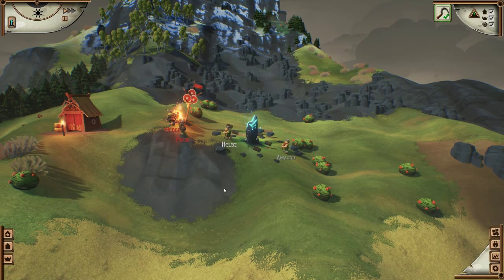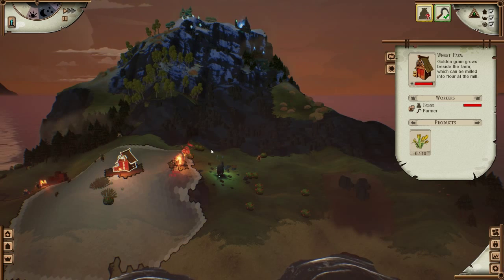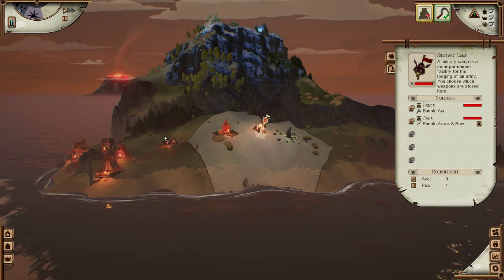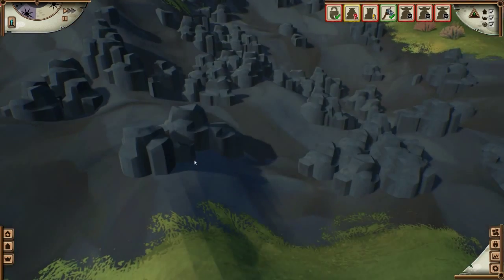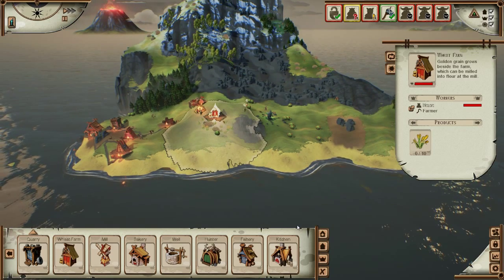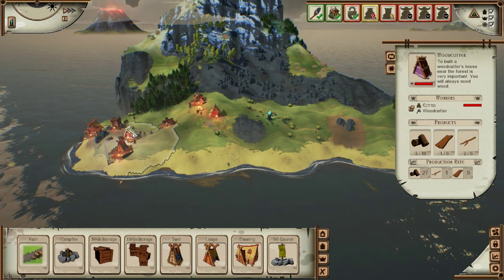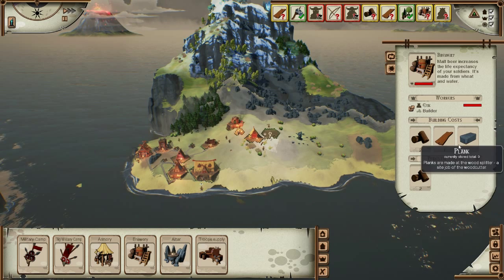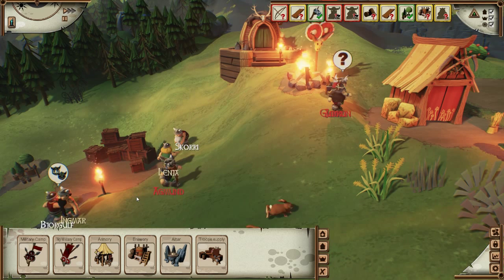Valhalla Hills EA Let's Play 02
Continuing the Valhalla Hills Mission more production buildings are erect. The summit is a long ways away, though.